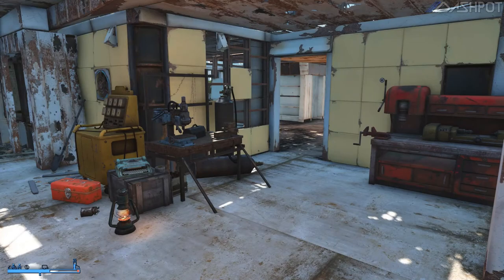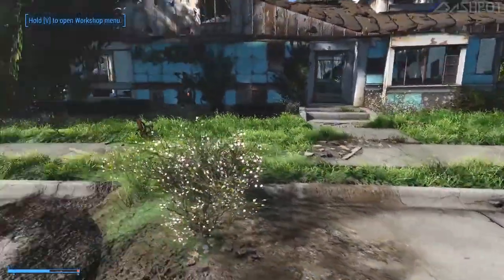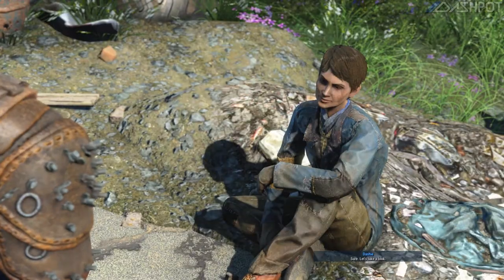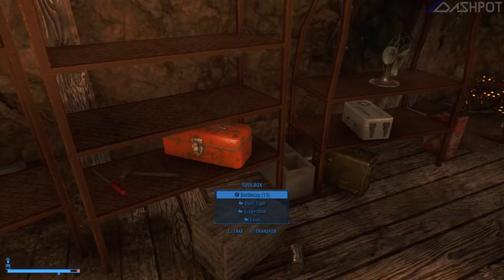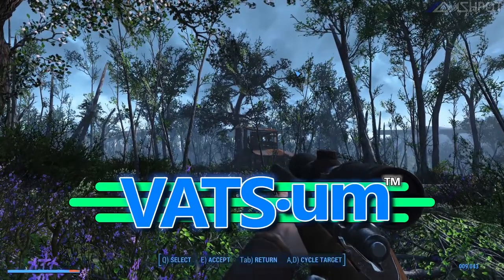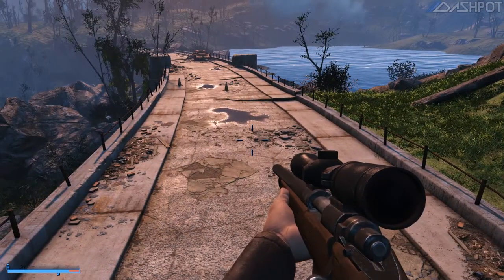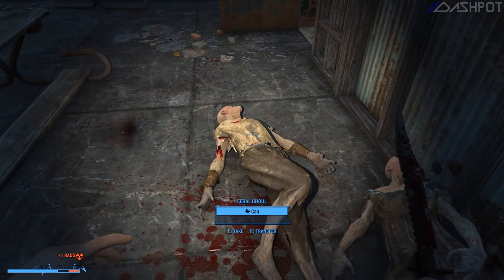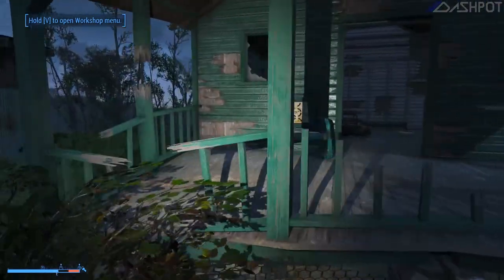Fallout 4 - Feels Good, Man! - Walkthrough Gameplay Let's Play (s2 e06)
Fallout 4 • "Feels Good, Man!" • Peace and Love, Can't We All Just Get Along? Groovy!
▼ MORE DASHPOT DIGITAL INFO AND LINKS BELOW ▼
Fallout 4
Feels Good, Man!
Season 2 • Episode 6
Walkthrough Gameplay Let's Play

▼ D A S H P O T • D I G I T A L ▼

▼ Season Description and Information ▼

Welcome to Dashpot's Fallout 4 Season 2 Walkthrough Gameplay.
This time, we're playing with mods and some console commands!  For Season 2 we will be striving to explore everything the game has to offer including the Main Story Quest Missions to Completion.  As well as finding and completing as many of the Side Quest Missions as we possibly can.  We'll explore the shores of Far Harbor and possibly ride a roller coaster at Nuka-World!  As in season 1, our adventure will include Weapons, Armor, Crafting, Combat, Perks, Upgrades, Bobble-heads, Books, Loot, Hording, Scrapping, and More!  From Start to Finish we'll travel the wasteland of Boston Massachusetts role-playing as the sole survivor of Vault 111.

▼ Game Description and Information ▼

Fallout 4 is a post-apocalyptic action role-playing video game developed by Bethesda Game Studios and published by Bethesda Softworks. It is the fifth major installment in the Fallout series and was released worldwide on November 10, 2015, for Microsoft Windows, PlayStation 4 and Xbox One. The game is set within an open world post-apocalyptic environment that encompasses the city of Boston and the surrounding Massachusetts region known as "The Commonwealth". The main story takes place in the year 2287, ten years after the events of Fallout 3 and 210 years after "The Great War", which caused catastrophic nuclear devastation across the United States.
The player assumes control of a character referred to as the "Sole Survivor", who emerges from a long-term cryogenic stasis in Vault 111, an underground nuclear fallout shelter. After witnessing the murder of their spouse and kidnapping of their son, the Sole Survivor ventures out into the Commonwealth to search for their missing child. The player explores the game's dilapidated world, complete various quests, help out factions, and acquire experience points to level up and increase the abilities of their character. New features to the series include the ability to develop and manage settlements, and an extensive crafting system where materials scavenged from the environment can be used to craft drugs and explosives, upgrade weapons and armor, and construct, furnish and improve settlements. Fallout 4 also marks the first game in the series to feature full voice acting for the protagonist.

☺ Dashpot Digital ☺